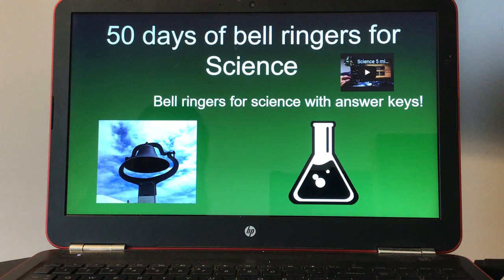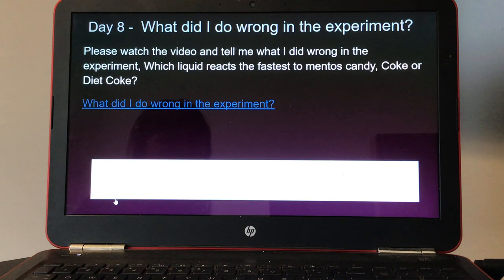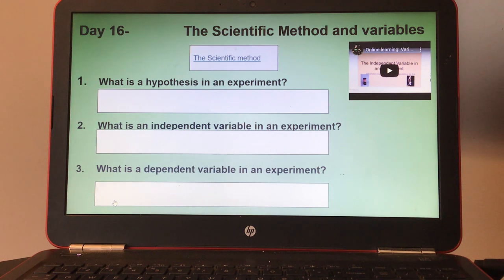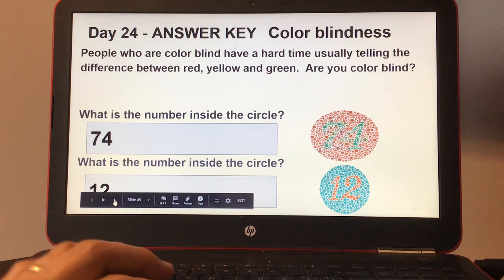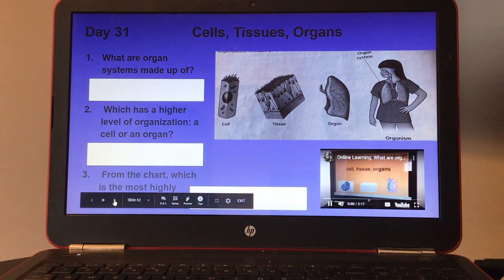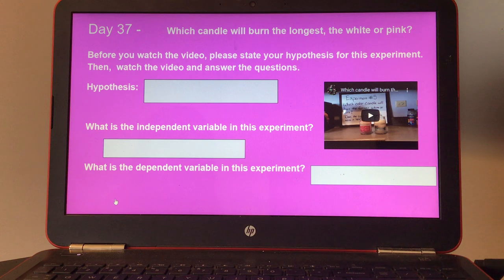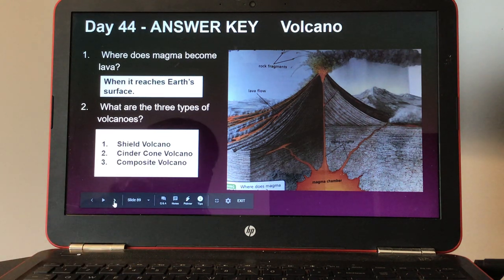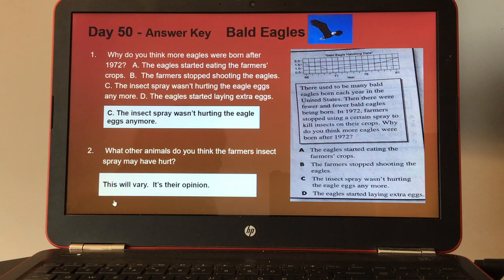Fifty days of Science Bellringers and answer keys